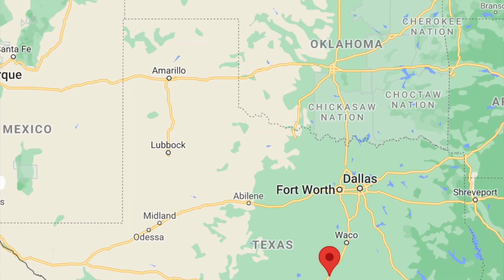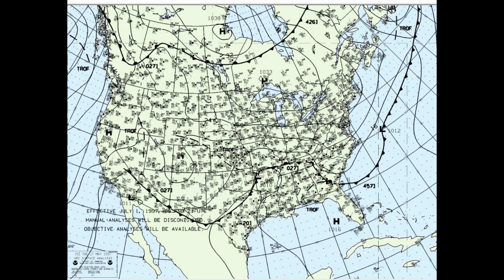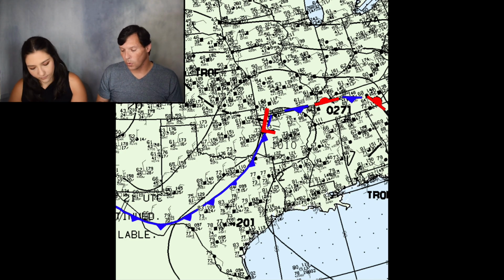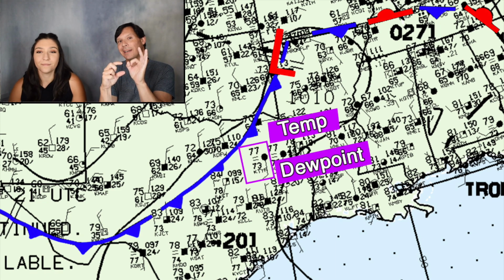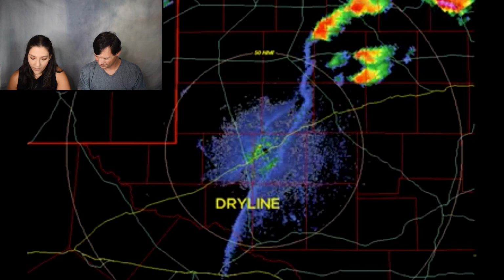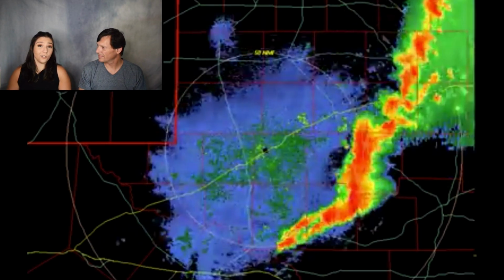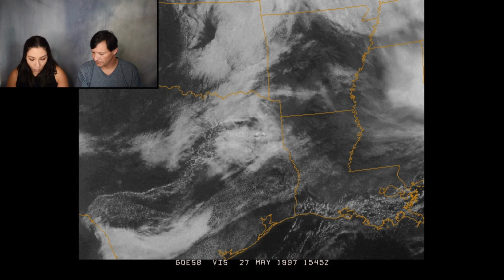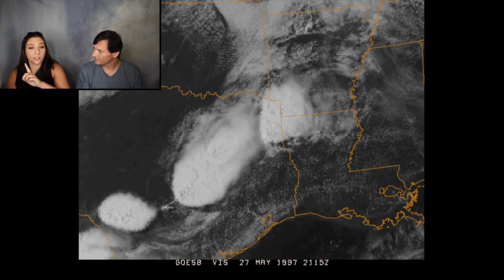JARRELL, TX F-5 CASE STUDY | Tornado Talk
The full breakdown of the Jarrell, TX F5 tornado of May 1997.